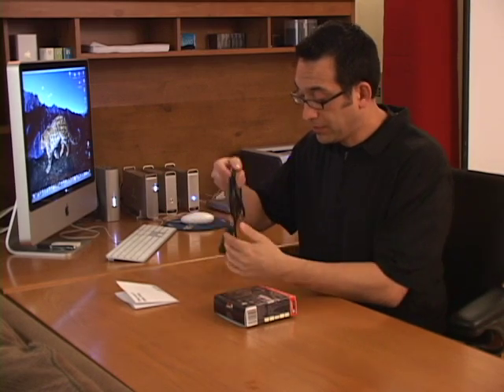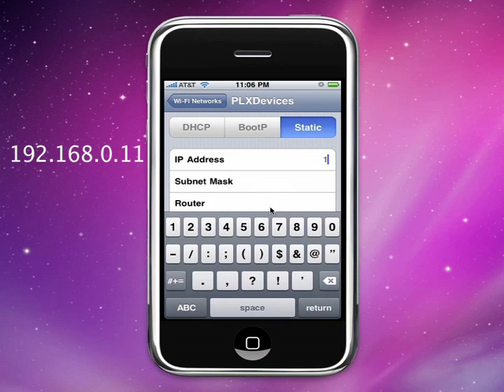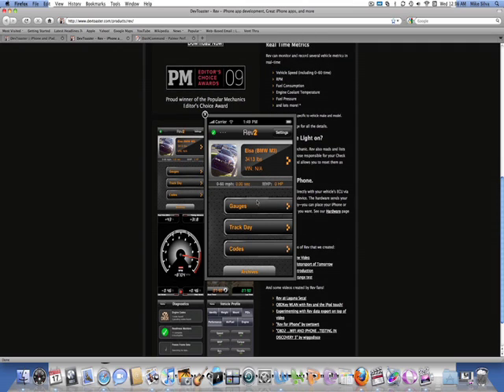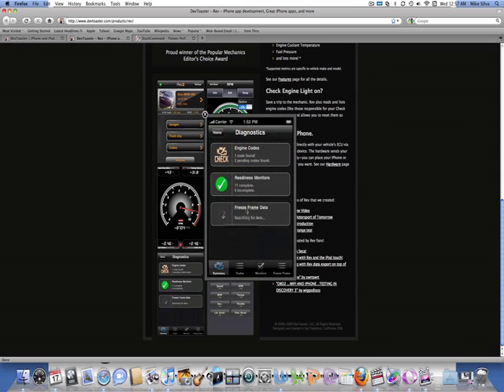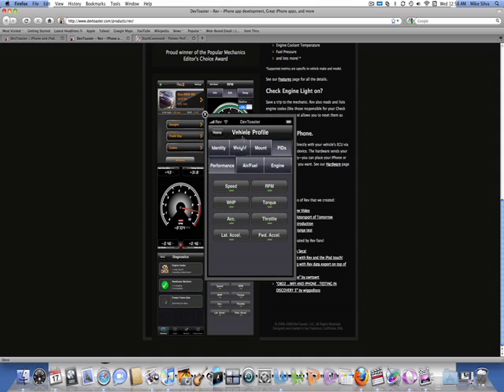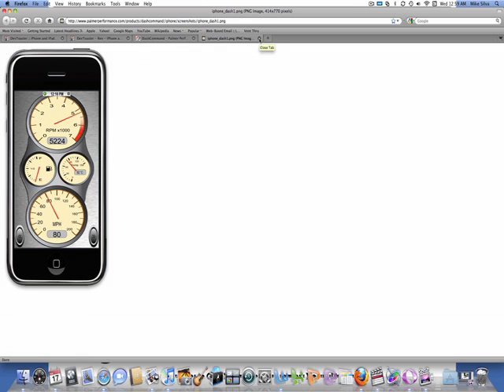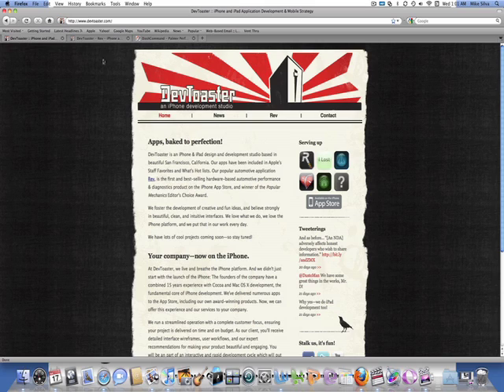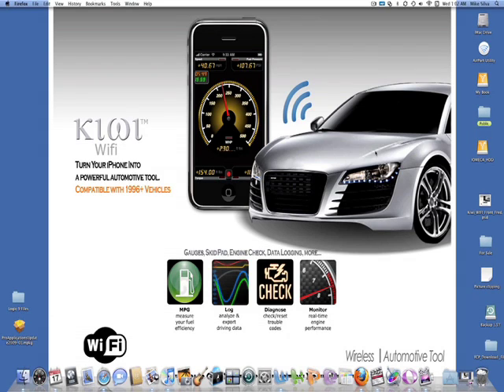How To Setup & Install Kiwi Wifi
PLX Kiwi Wifi Setup & Install with Mike Silva Morales